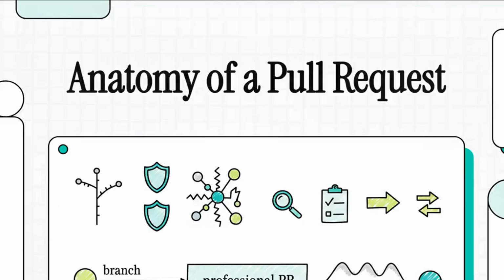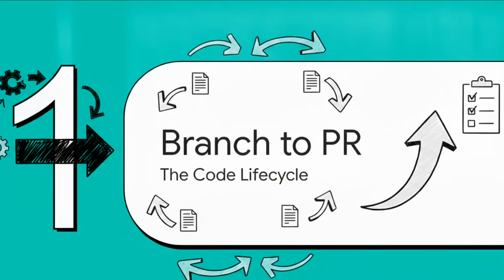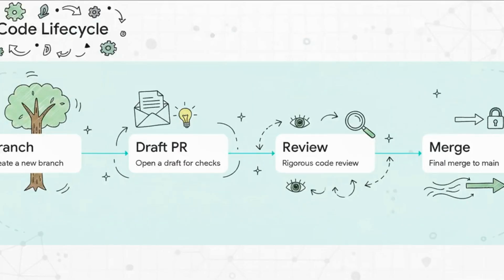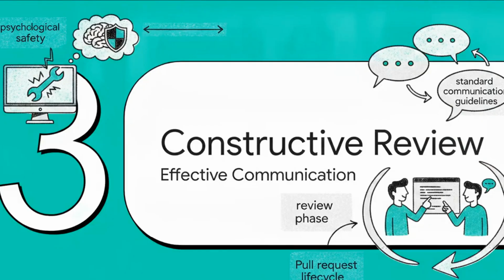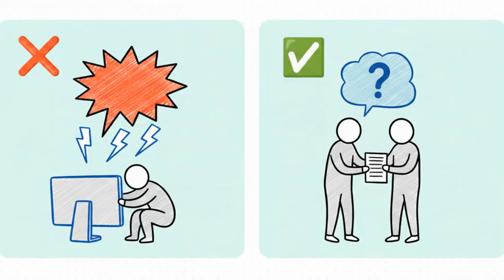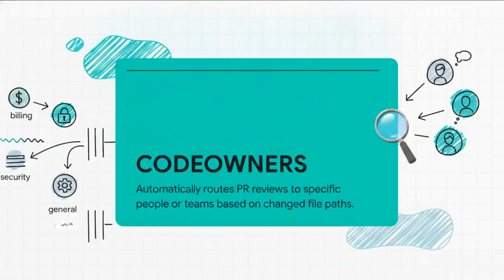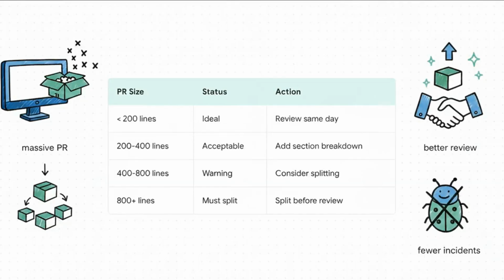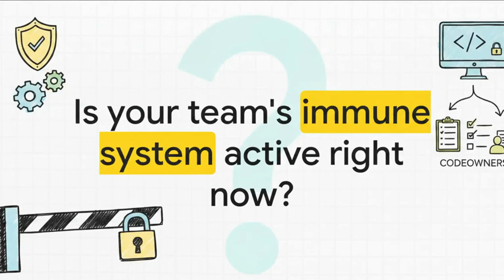Epi-03-Anatomy_of_a_Pull_Request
Pull Requests & Code Review